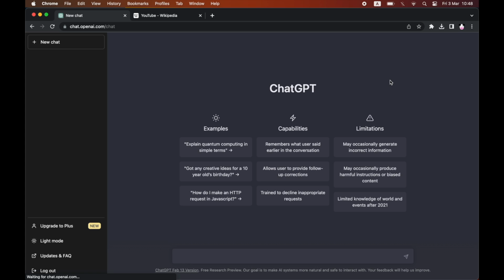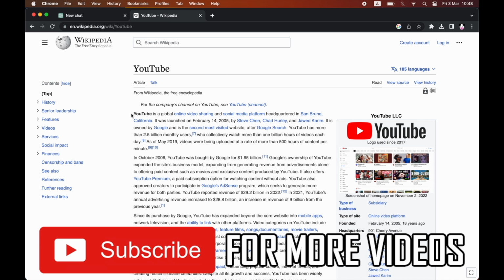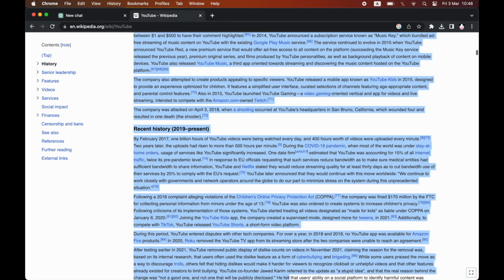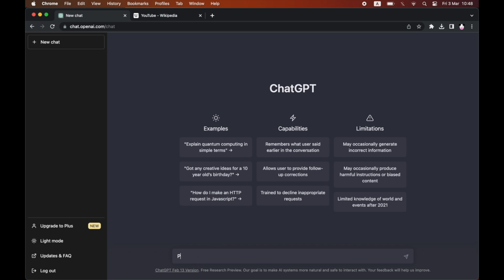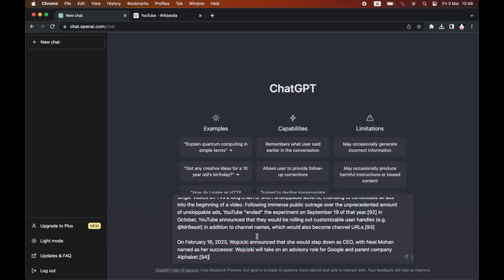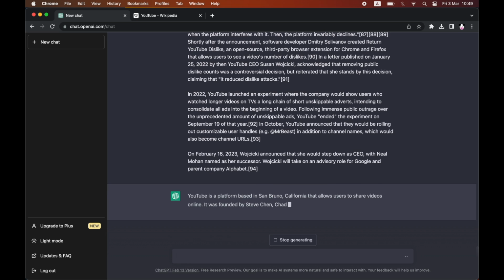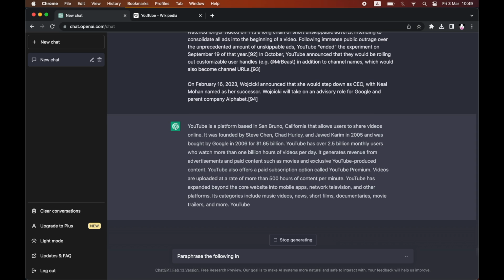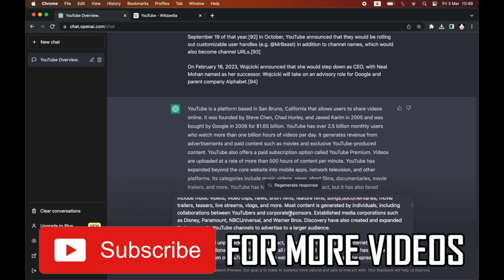How to Paraphrase on Chat GPT (How to Use Paraphrasing for ChatGPT)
How to Paraphrase on Chat GPT (How to Use Paraphrasing for ChatGPT). Step by step instructions of how to use paraphrasing in chatgpt account. You can paraphrase on your windows computer or macbook laptop with the new chatgpt update in 2023.